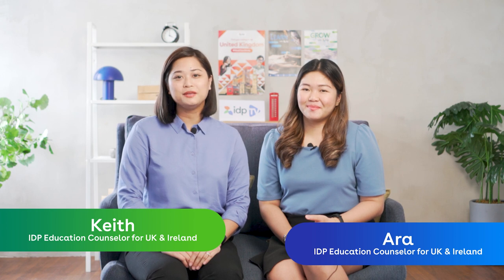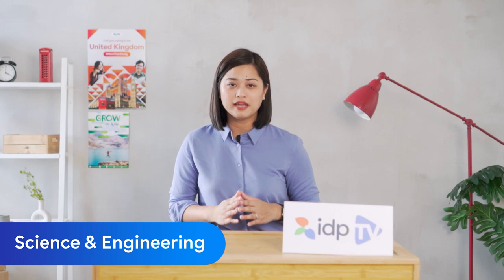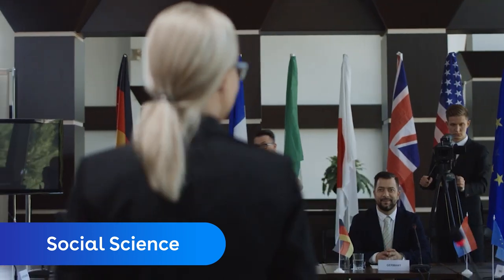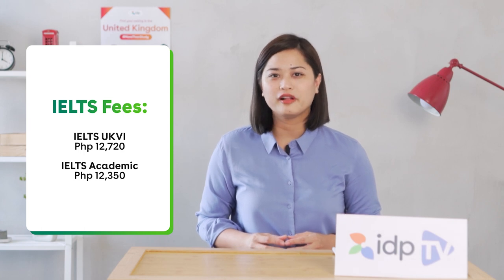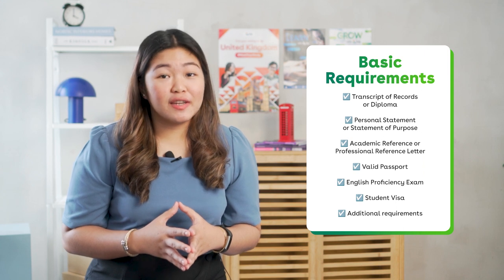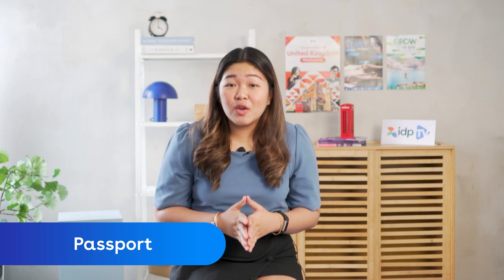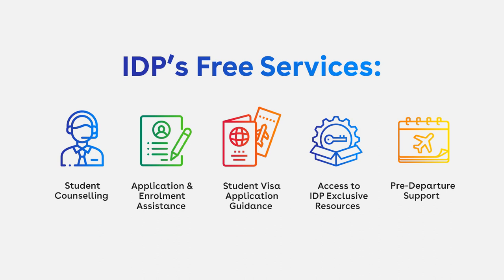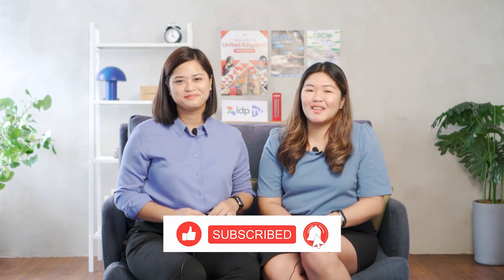Pinoy Study Abroad Guide: How to Study in the UK for Filipino Students (Part 2: Fees, Requirements)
Got questions regarding study abroad requirements? Visa application? Tuition fees? Watch your Education Counsellors answer all these and more in our new video!​

Discover how IDP can assist Filipino students and professionals in studying abroad.​

Comment your questions below and we’d love to answer them!

TIMESTAMPS:
0:00 - Introduction
0:47 - Courses & Universities in the UK
3:42 - Tuition Fees & Living Costs
5:40 - Requirements
7:59 - Outro